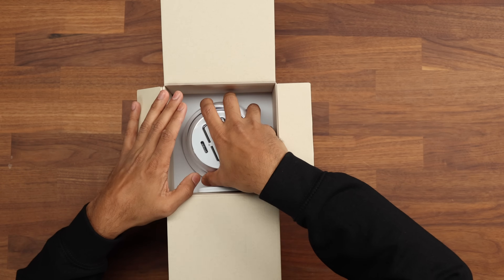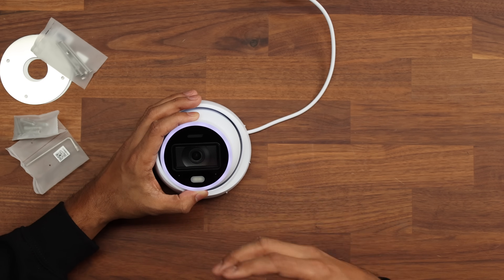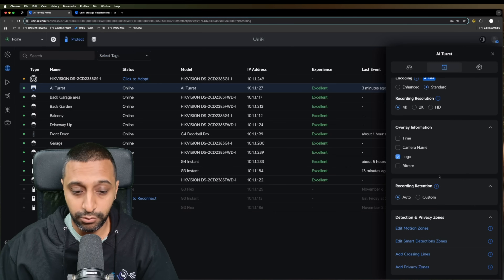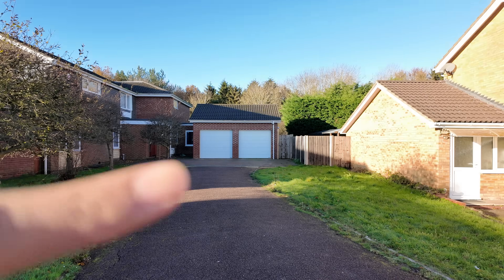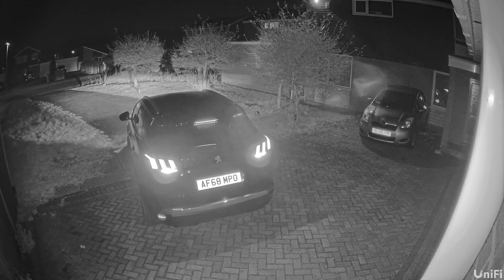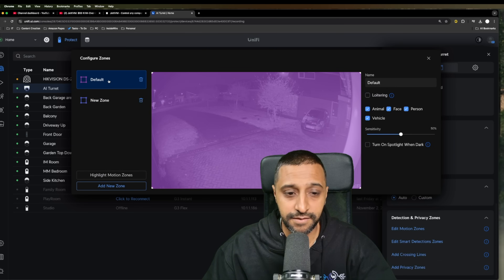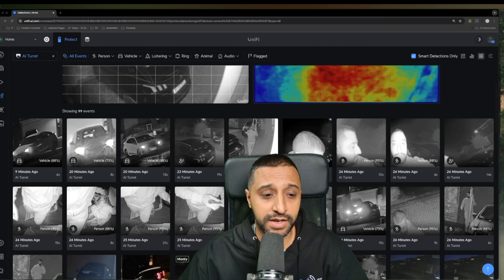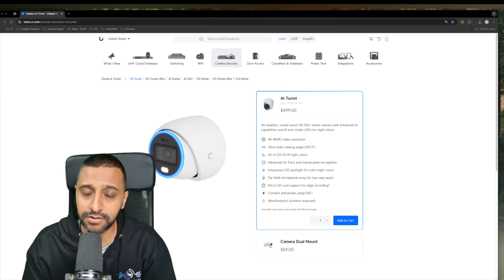NEW UniFi AI Turret Review! Day/Night Testing, Smart detections and more!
In this in-depth review, we explore the latest UniFi AI Turret Camera, focusing on its performance in both day and night conditions, advanced smart detection capabilities, and overall functionality. We provide a comprehensive analysis of its 4K video resolution, 40-meter IR night vision, and AI features like face and license plate recognition. Whether you're considering upgrading your security system or are interested in the newest surveillance technology, this video offers valuable insights into the UniFi AI Turret's capabilities.

00:00 UniFi AI Turret
00:27 Whats in the Box?
01:10 Physical Look
02:44 Adoption process + Protect Settings
06:03 Installation Process
07:11 Day Time Test
08:20 Night Test (IR Sensor)
08:58 Night Test (Colour night vision)
09:50 Audio test
10:17 Detections and Recognition
13:31 SD Card Recordings + Live Detections